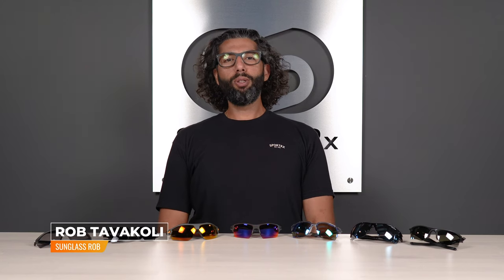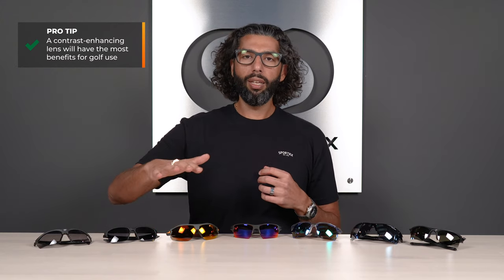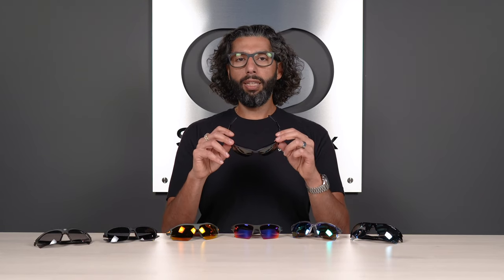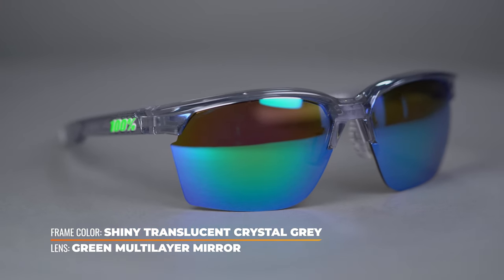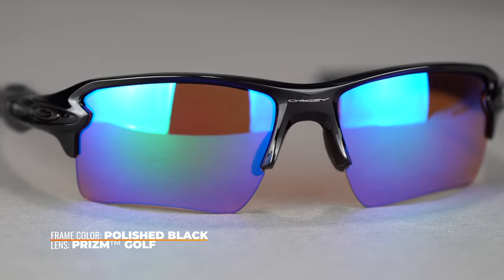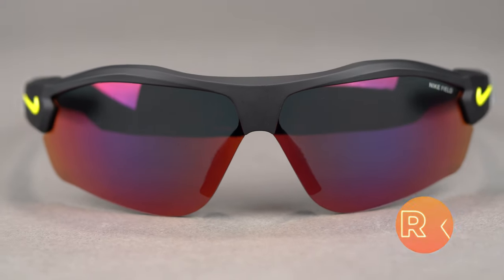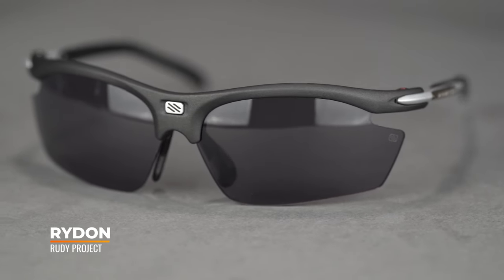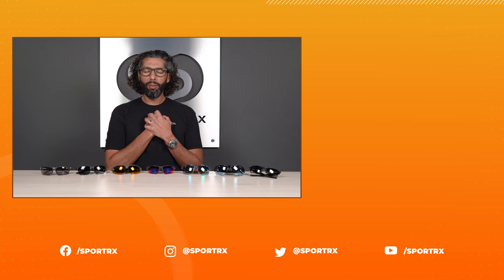Best Golf Sunglasses with Interchangeable Lenses | SportRx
Check out this video of Sunglass Rob from SportRx as he breaks down his top picks for the best golf sunglasses with interchangeable lenses!

1:00 Intro & Lenses
2:09 Oakley Half Jacket 2.0 XL
3:54 Tifosi Elder SL
5:22 100% Sportcoupe
6:58 Oakley Flak 2.0 XL
8:54 Nike Show X3
10:05 Nike Maverick Free
11:21 Shop Rudy project Rydon
13:02 Conclusion

Featured Frames:

Wondering what Rob is wearing? He is wearing a Ray-Ban RB2132 New Wayfarer 58 sunglass frame that he turned into eyeglasses.

Don’t know your size? Measure with the SportRx SFW
Questions about your prescription?